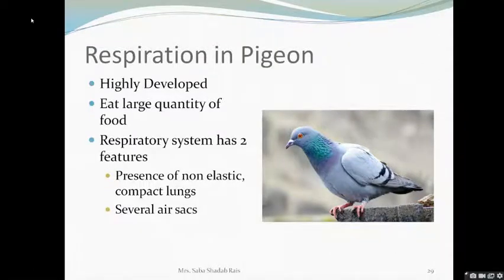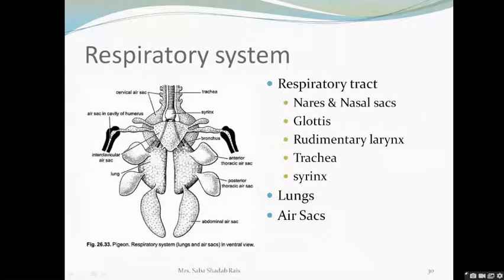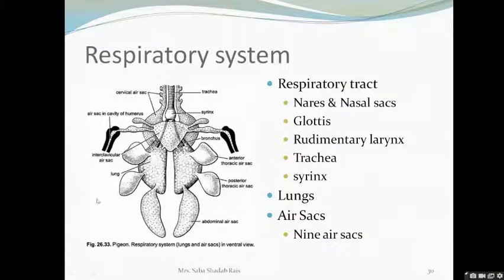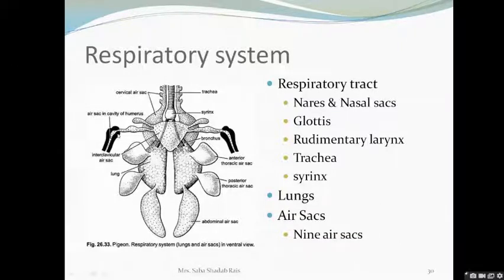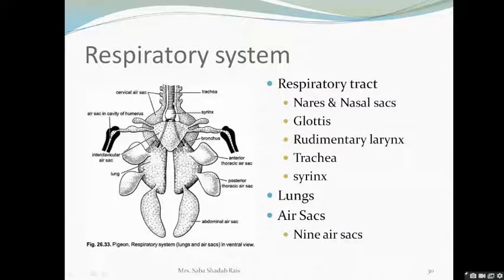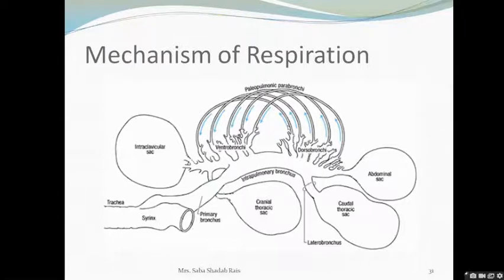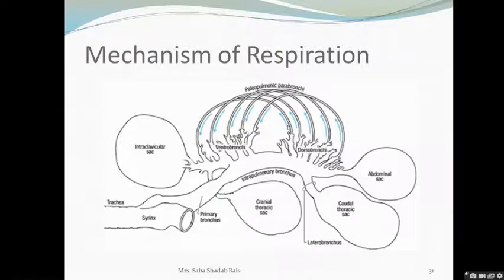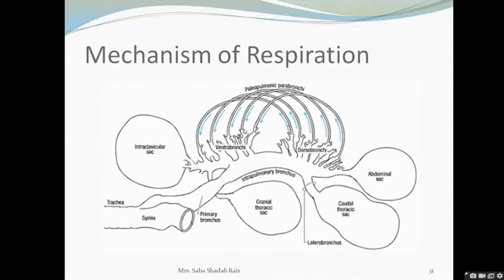Respiration in Pigeon-Comparative Study of Respiratory Organ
In this video I had discussed about respiratory organs of Birds with Example Pigeon and accessory respiratory organ i.e Air Sacs , it's function & characteristics. I had also discussed Mechanism of respiration here.
In this video series I had discussed
 Comparative study of respiratory organs (structure and function):
Earthworm, Spider, Any bony fish (Rohu/Anabas/Clarius),Frog
and Pigeon.
 Structure of lungs and physiology of respiration in man
 Comparative study of circulation: (a) Open and Closed type, (b)
Single and Double type.
 Types of circulating fluids- Water, Coelomic fluid, Haemolymph,
Lymph and Composition of blood
 Comparative study of hearts (structure and function): Earthworm,
Cockroach, Shark, Frog, Crocodile and Pigeon.
 Structure and mechanism of working of heart in man.